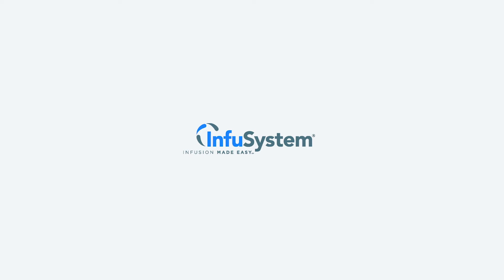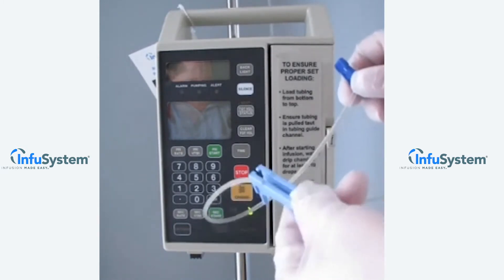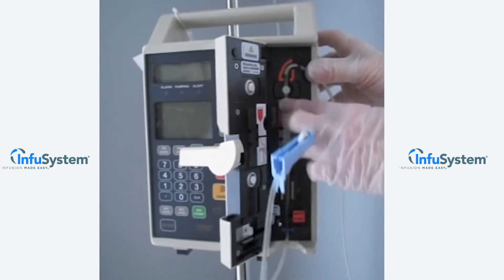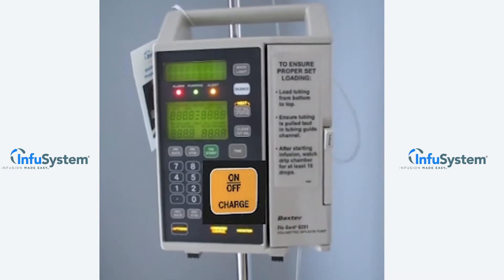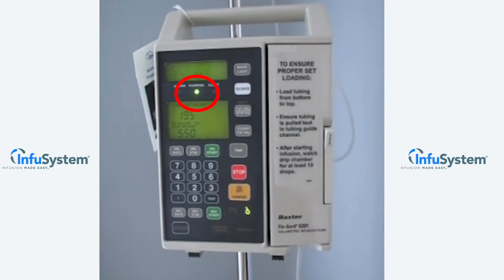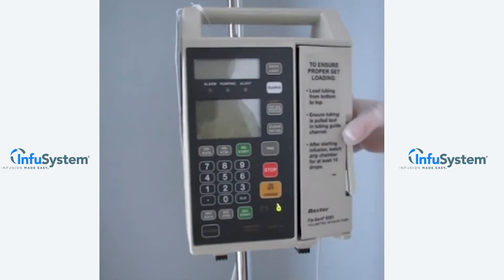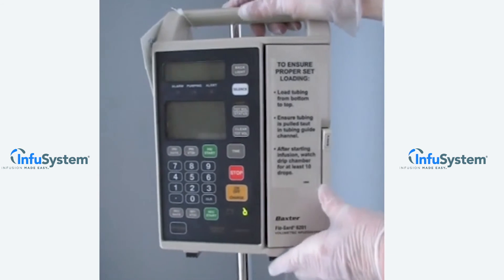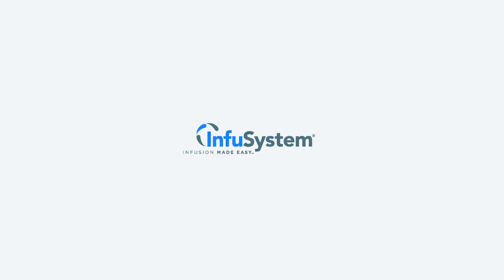Baxter 6201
InfuSystem tutorial on the Baxter 6201 infusion pump.